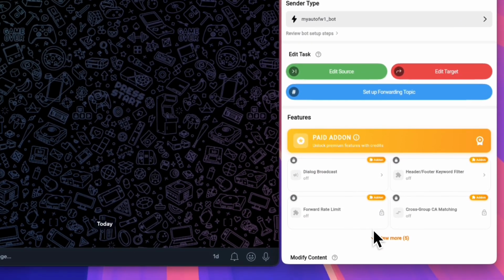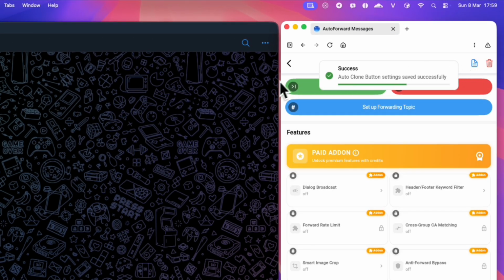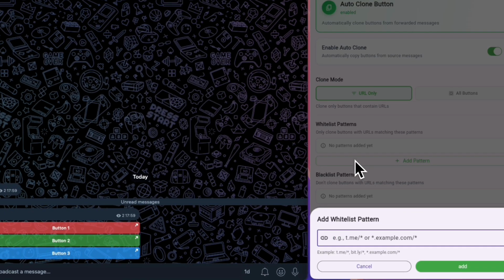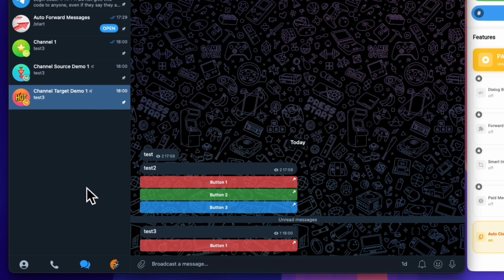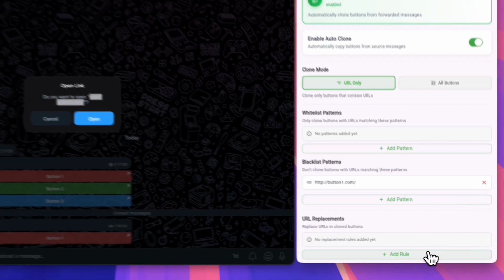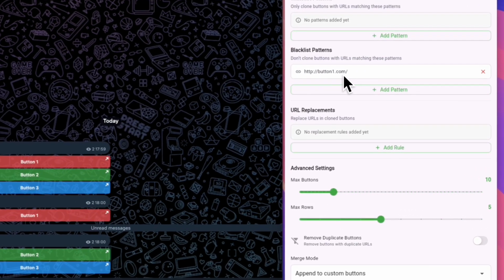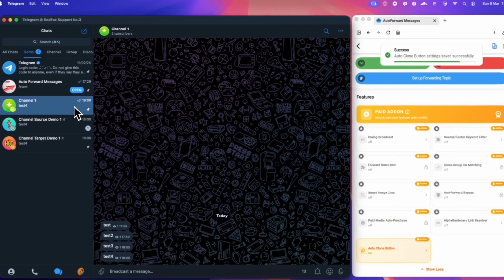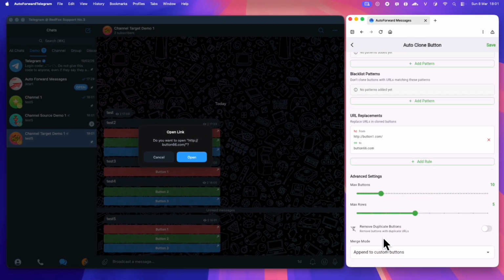Auto Forward Telegram Messages & Keep All Buttons | Clone Button Setup (2026)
When you forward Telegram messages normally, every inline button gets stripped out. That means lost clicks, lost commissions, and hours of manual button rebuilding. Auto Clone Button solves this instantly: one toggle and every button from your source messages is cloned perfectly to your destination channel.

🔹 What You'll Learn in This Tutorial:
• How to unlock and activate the Auto Clone Button addon
• Forward Telegram messages with all inline buttons intact
• Two cloning modes: All Buttons vs URL Only
• Whitelist specific URLs — only forward buttons matching your approved links
• Blacklist competitor or spam URLs — block unwanted buttons automatically
• Configure max buttons per row, deduplication, and merge mode (append/replace)
• Live demo: 3 inline buttons forwarded and fully clickable